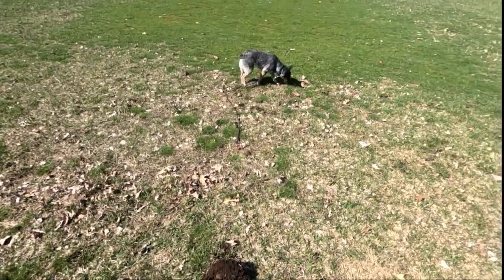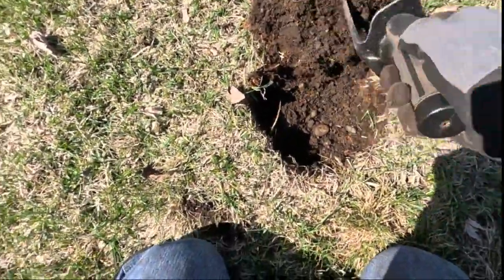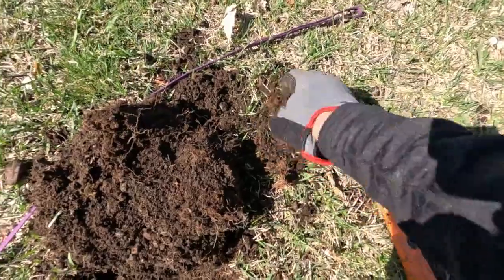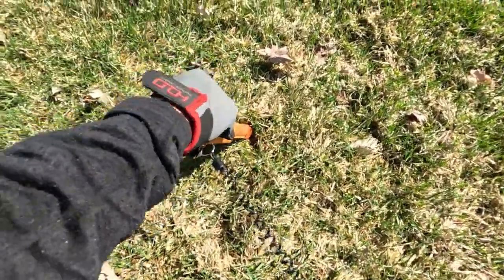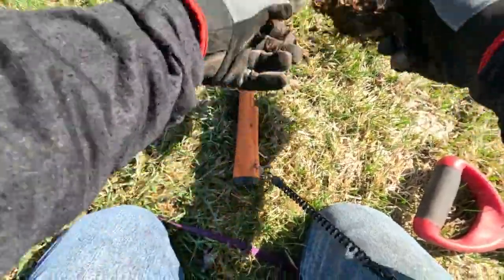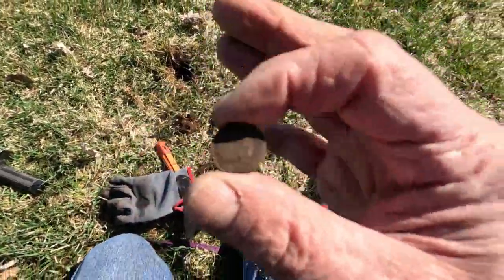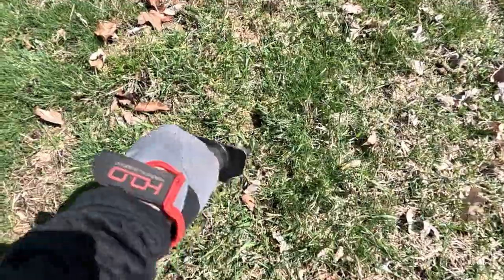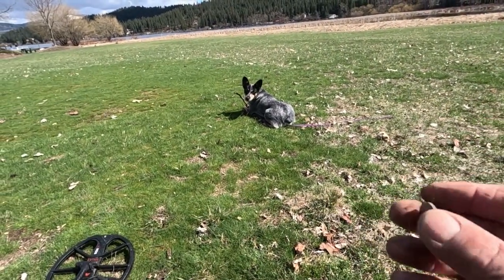Equinox 800 Park Pup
A few short clips detecting with the Minelab Equinox 800 two summers ago; just technical practice getting ready for regular posting for the up coming year! Coming this spring, a thorough series on the Minelab beast, from out of the box to advanced settings and theory. "The taming of the beast"